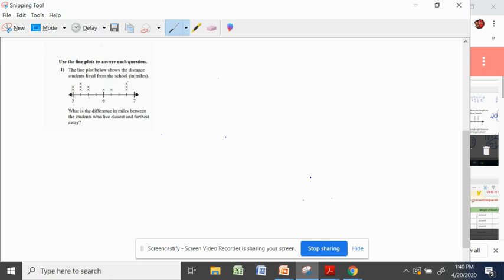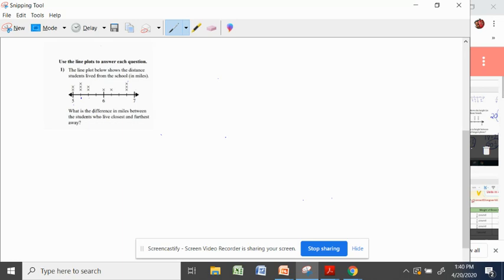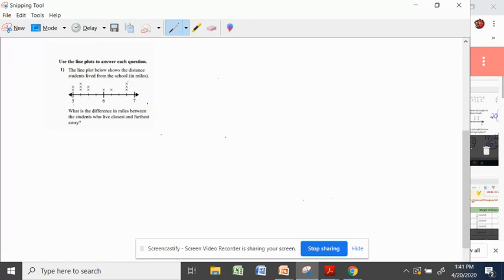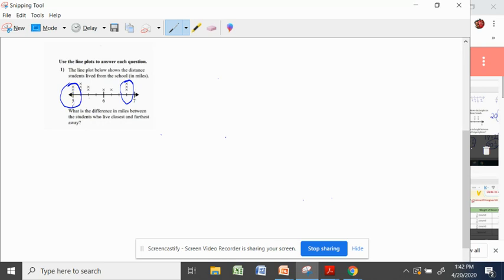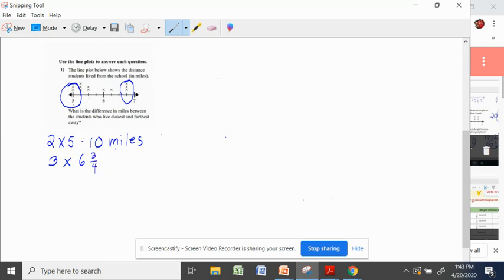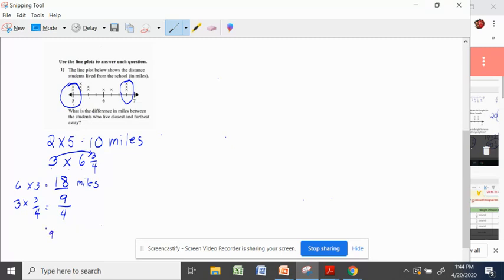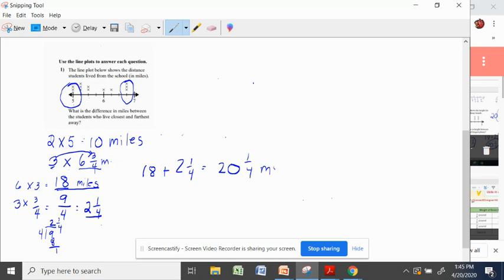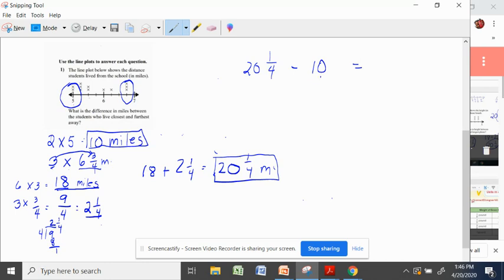Untitled: Apr 20, 2020 1:47 PM